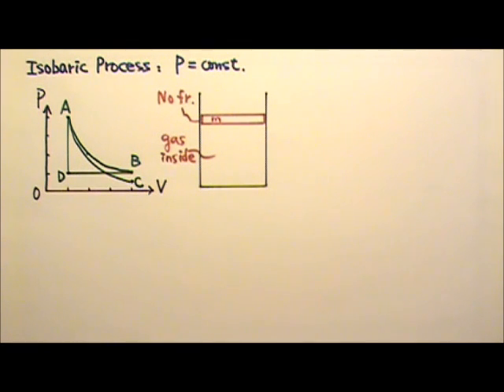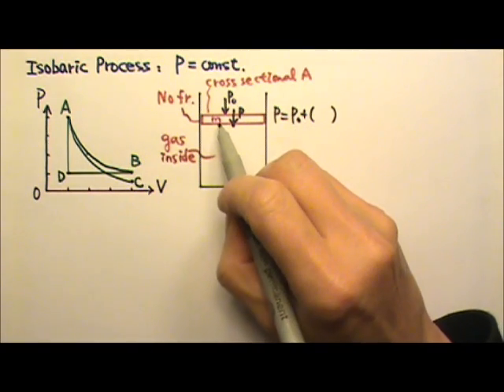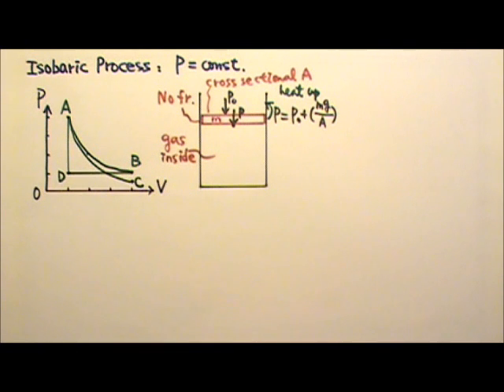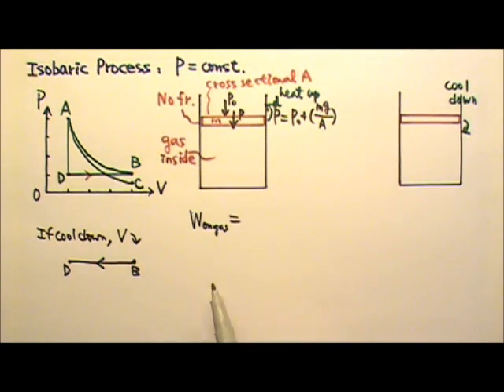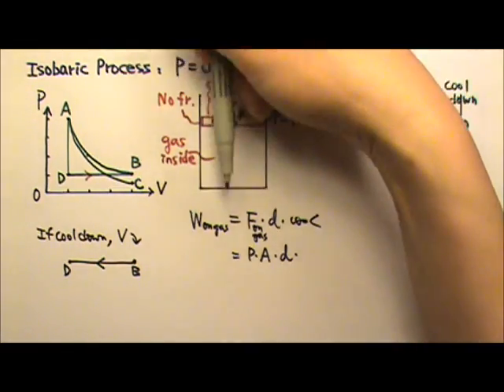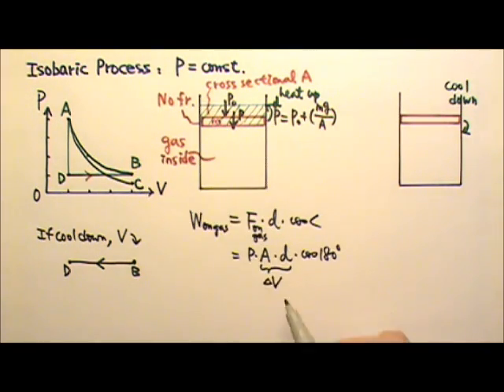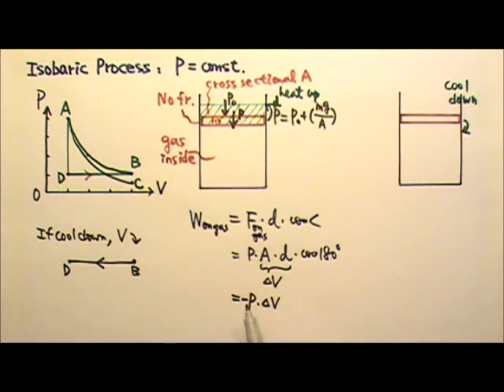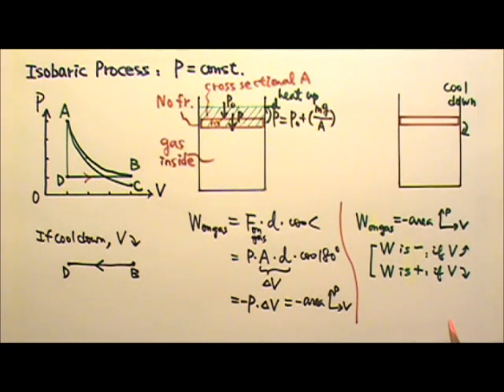AP Physics 2: Thermal 18: Isobaric Processes and Finding Work